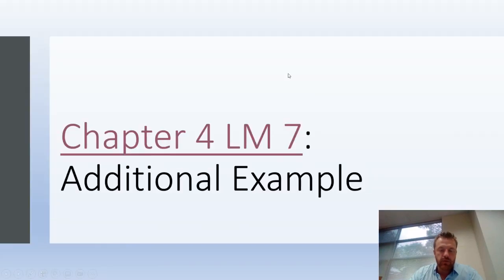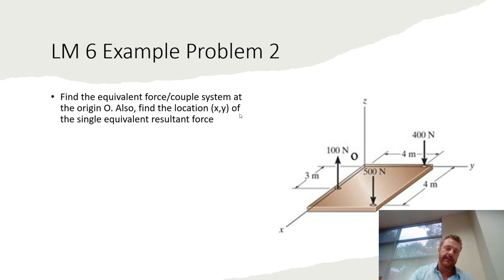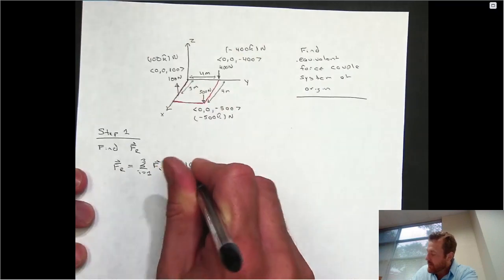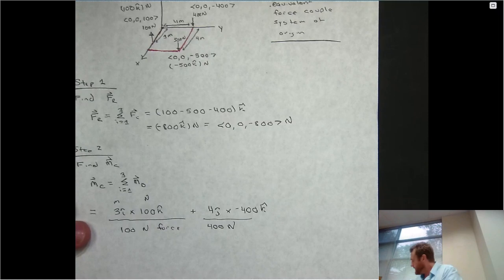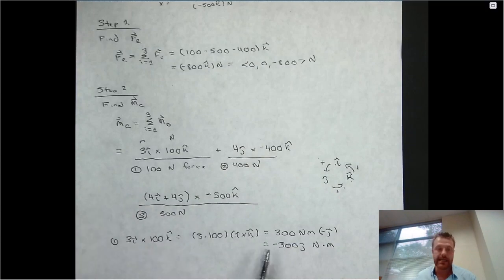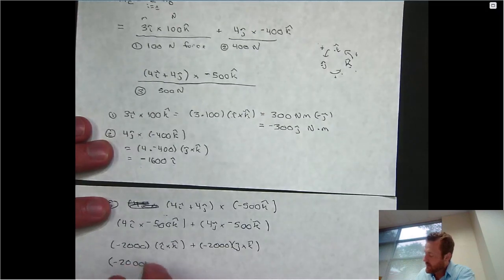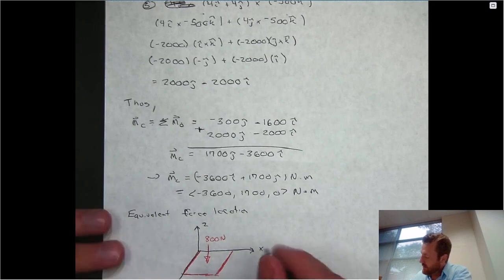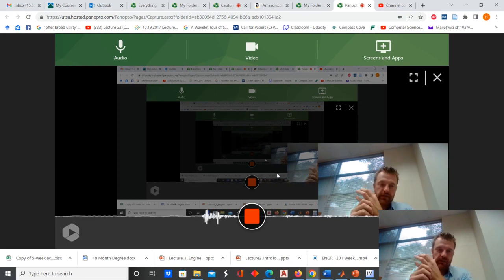ENGR 2301 - Additional Example of Equivalent Force Couple Systems